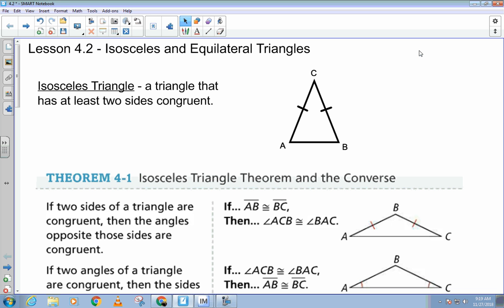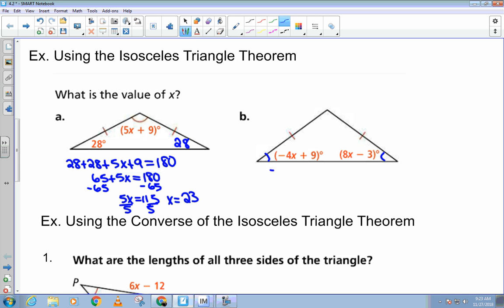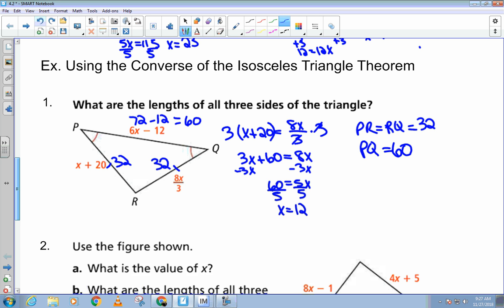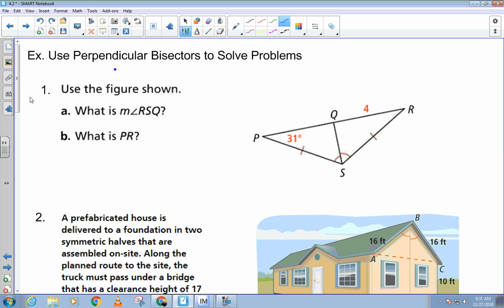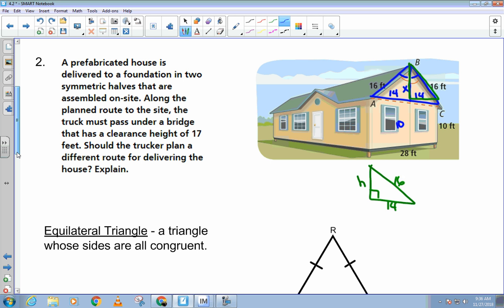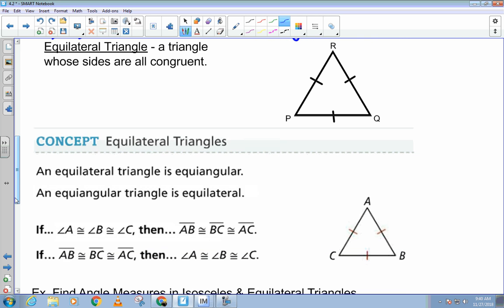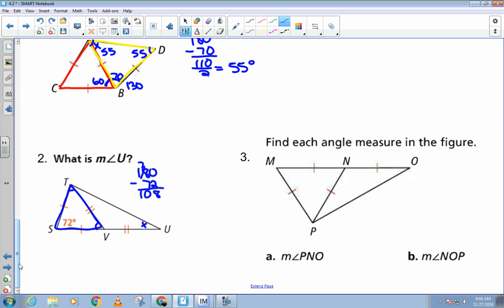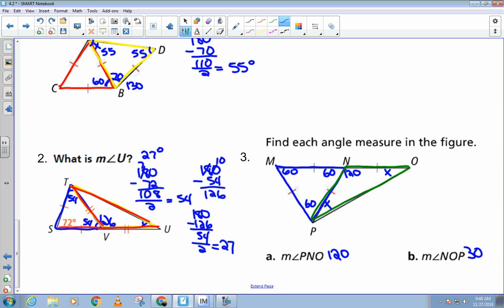Video 4 2 G